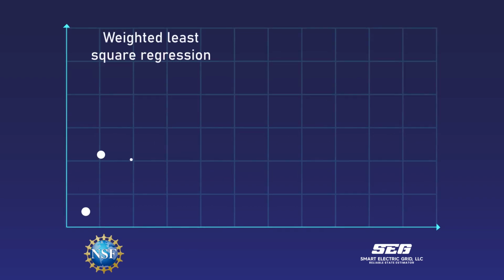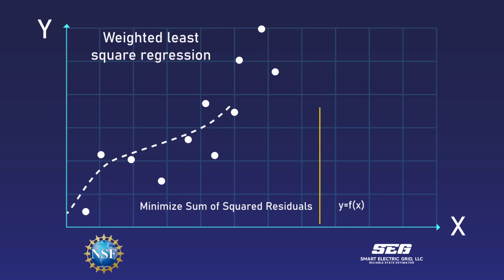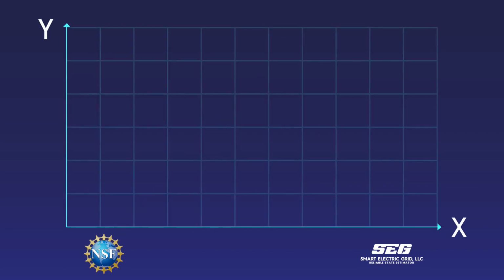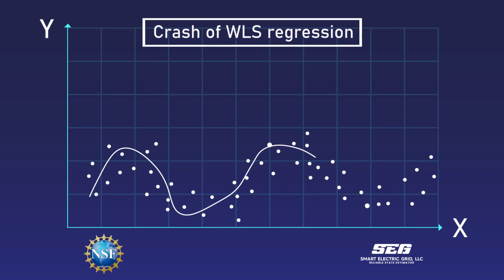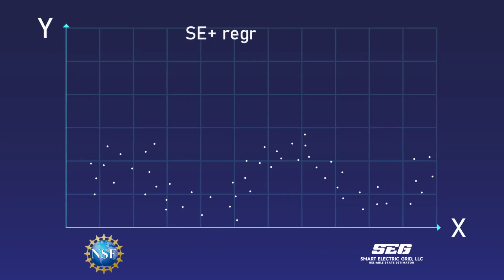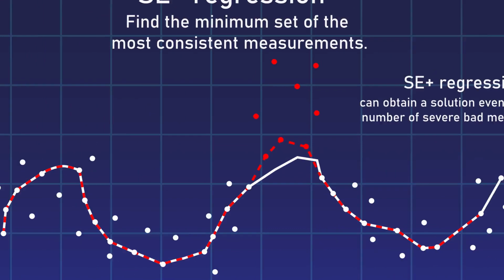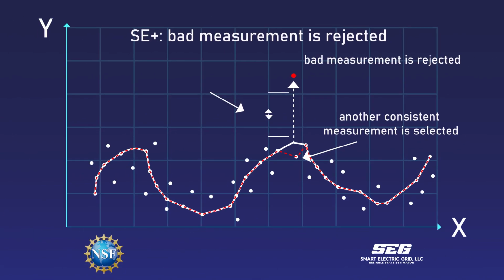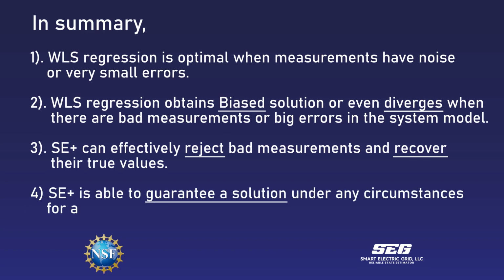Inborn Flaws in Weighted Least Square based State Estimator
This video briefly explains the inborn flaws in weighted least square based state estimator, and introduce a novel regression algorithm call SE+. SE+ is able to 100% guarantee a solution for a given set of measurements, and obtain a more accurate solution by effectively rejecting bad measurements. In addition, SE+ is able to precisely recover the true values of the bad measurements which can provide a cleaner data flow in Energy Management System (EMS) for power system operations. SE+ has been developed at Smart Electric Grid, LLC with the supports from National Science Foundation SBIR program.